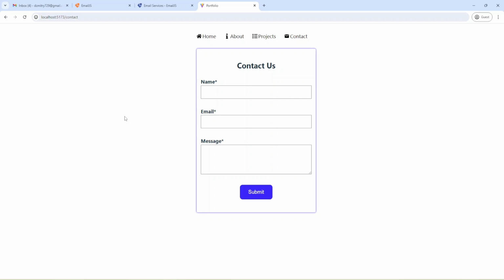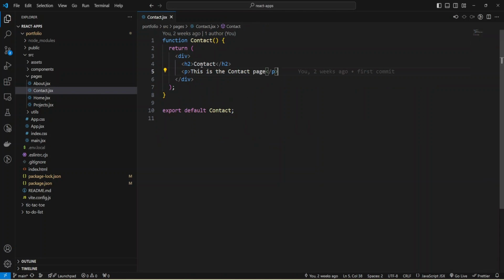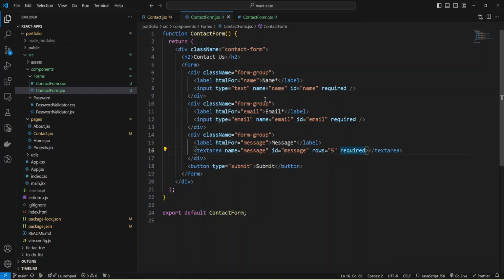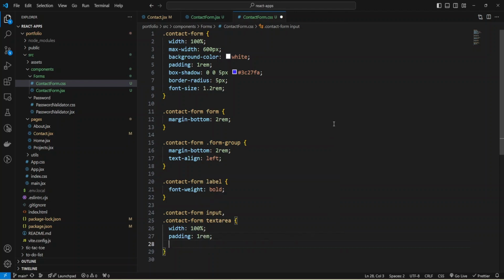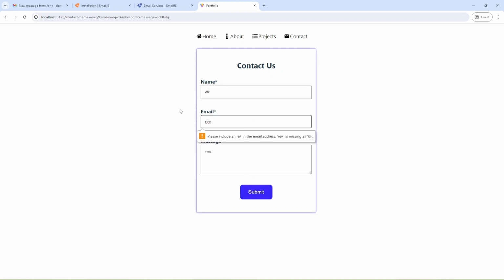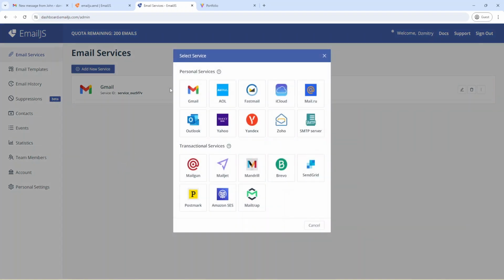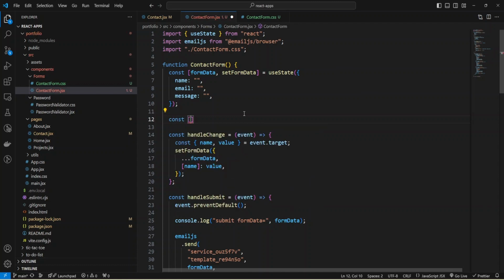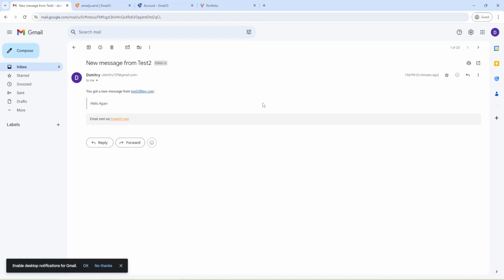Create Contact Form with Validation in React.js App | Send Emails with Email.js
🕒 Timestamps:
0:00 Design of the Contact Form Project
2:14 Install Email.js npm package
3:10 Add ContactForm functional component to React Project
4:30 JSX for Contact Form with two inputs, textarea, and button
8:23 Styling the Contact Form with CSS
14:40 Store the form data into state variable with useState React hook
17:20 Event Handling for submitting the Contact Form
19:20 Emails.js docs, create Service and Template for emails
21:50 Send email from React code using Email.js
24:01 Conditional rendering to show message after sending the email
25:33 Using Environment Variables to store Keys
27:40 Testing the Contact Form Application

Happy coding! 🚀